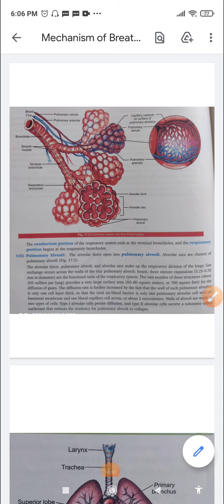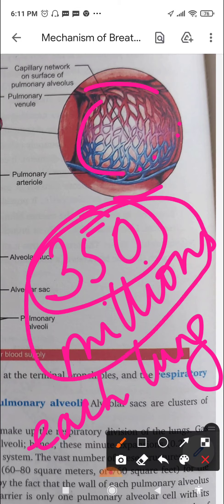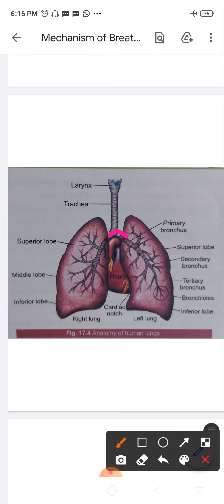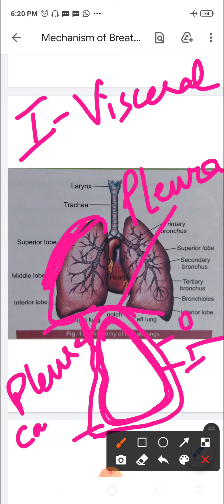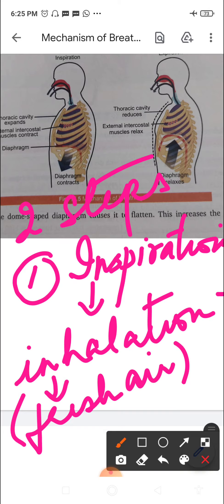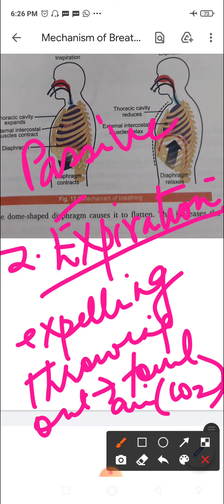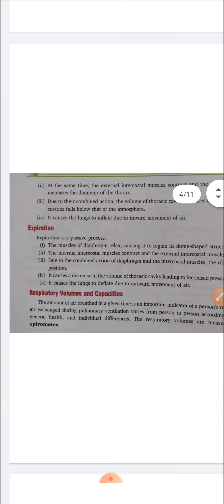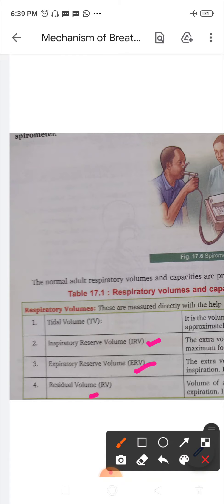Mechanism of Breathing